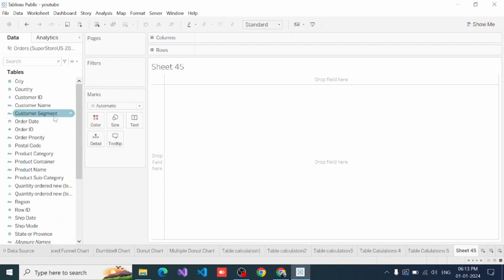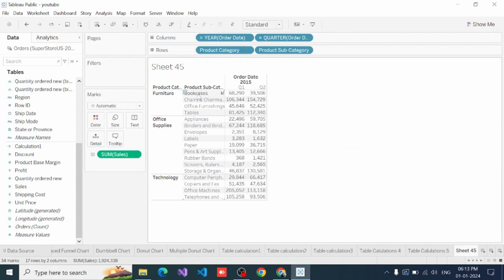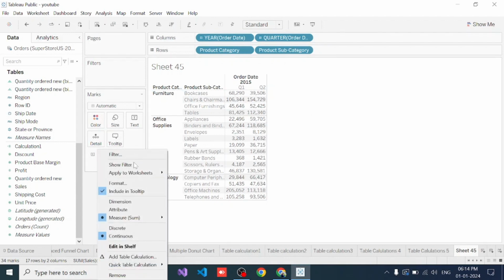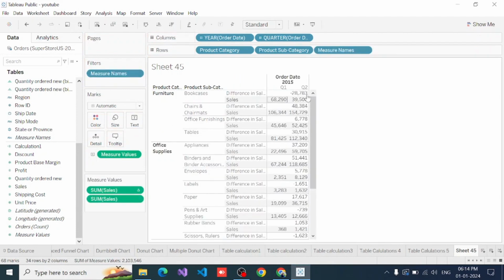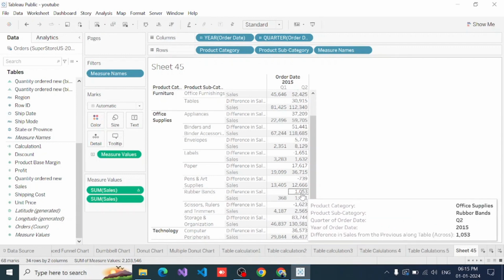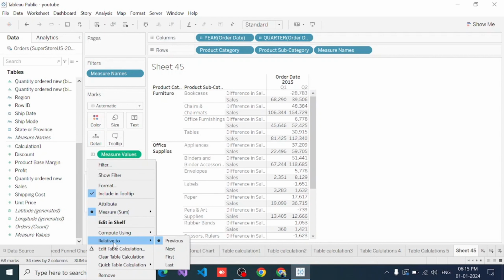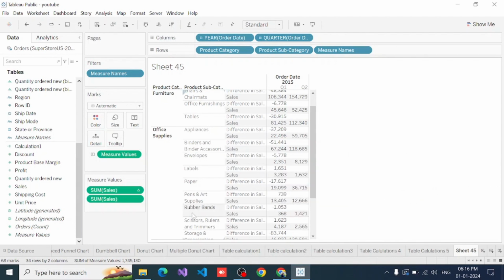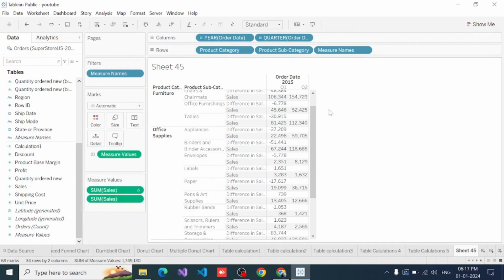What is Table Calculations - Relative To In Tableau || How To Do Table Calculations In Tableau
In this video, we will see the creation of  Table Calculations  - Relative To in Tableau. Follow along as we go through the step-by-step process of doing  Table Calculations - Relative To..

SUSHREE